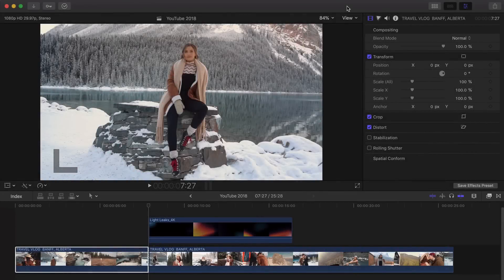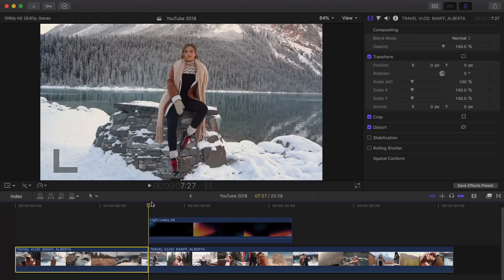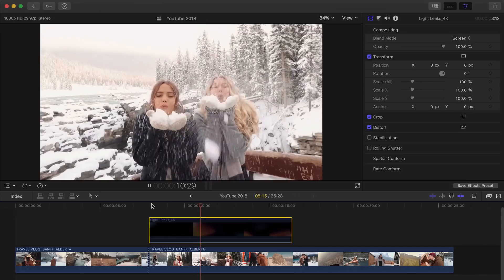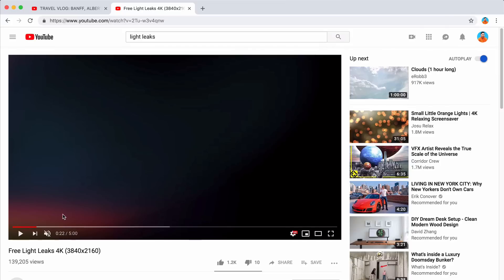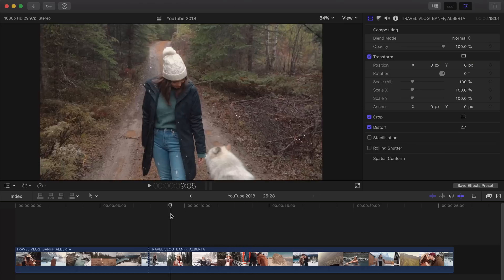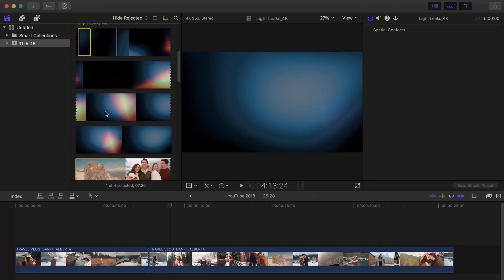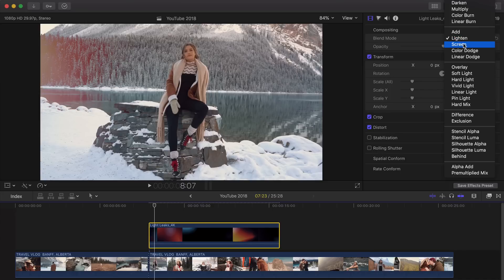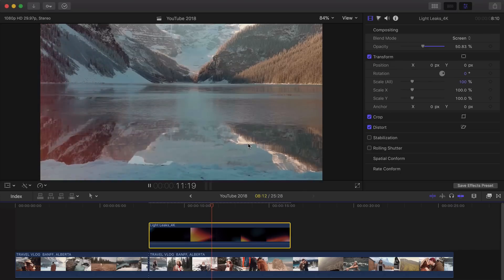How To Add Light Leaks To Your YouTube Videos! SUPER EASY - Final Cut Pro X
In today's tutorial, I'll show you how to add light leaks/streaks to your YouTube videos or vlogs super easy! No plugins required.